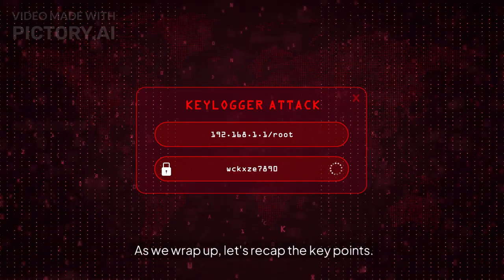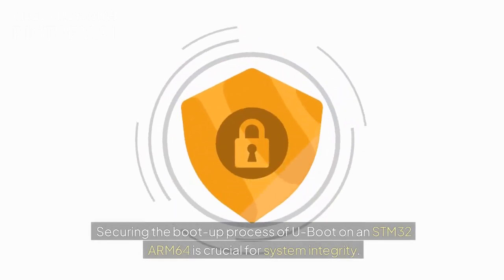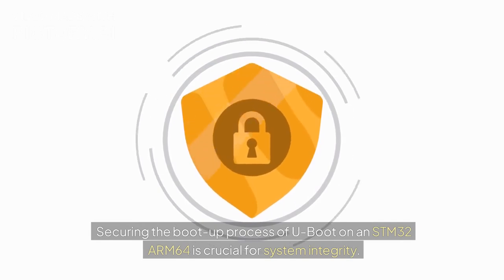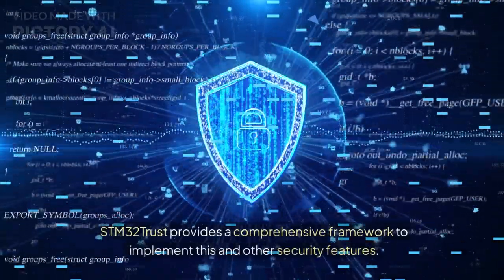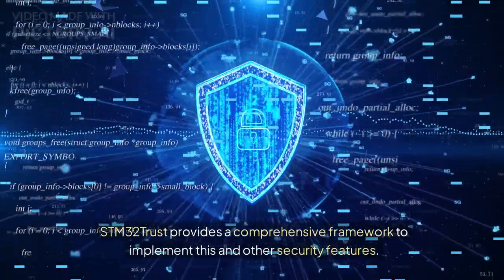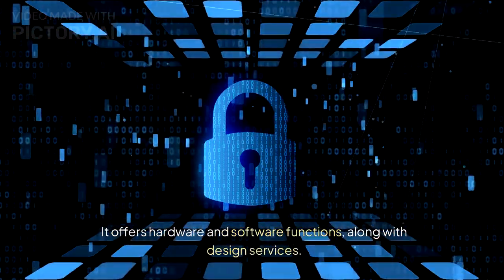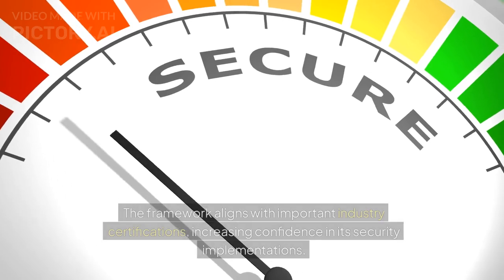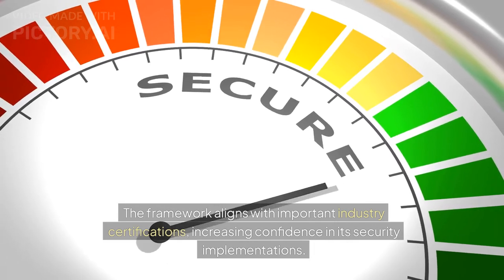CRA and NIST2 Awarness, Simple Video: Stm32 Embedded Security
The European CRA is coming into force in 2026 and many companies are totally unaware of it. Anything that connects to the internet is effectively involved, from industrial power switches, to electric pianos. These few AI generated videos are a simple introduction to securing your connected device.
NOTE: these are AI generated.